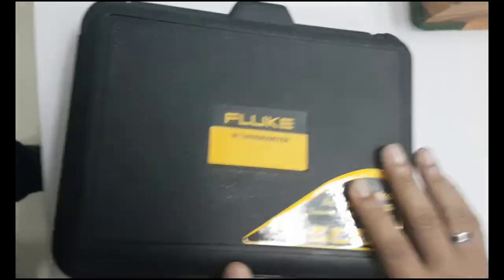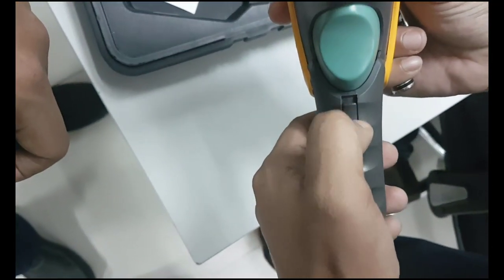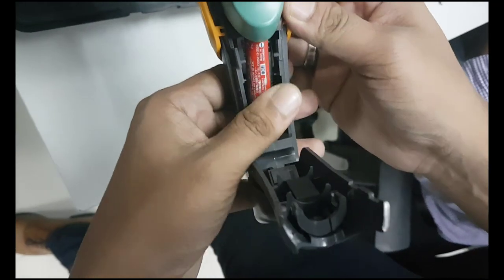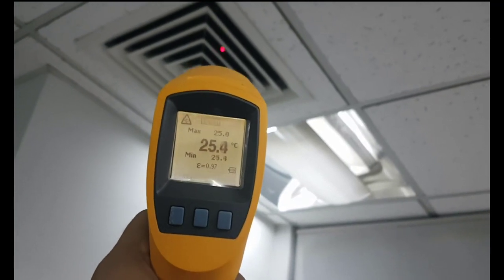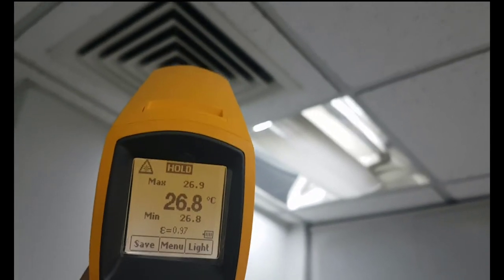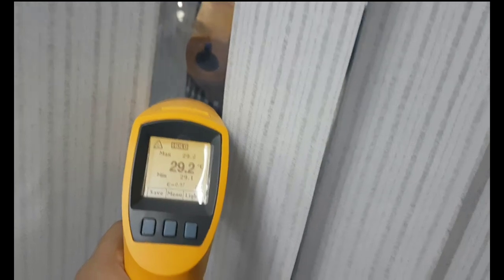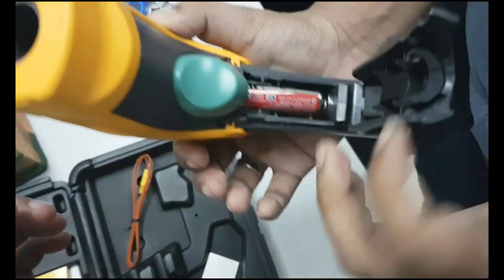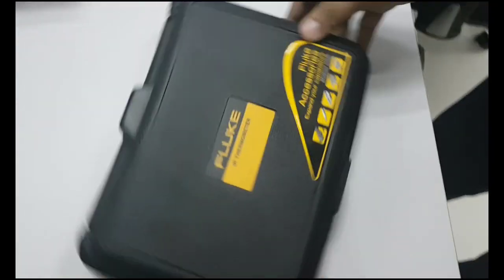How to use and measure machine temperature by fluke IR thermometer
Infrared Thermometers from Fluke Take the Most Reliable Temperatures

Take measurements from a safe distance with the Fluke Infrared Thermometer.

Don't get burned by a motor, or have hot and cold air blowing in your face from your HVAC system or blowers while taking measurements. You can trust in Fluke infrared thermometers to get accurate temperature readings from a safe distance.